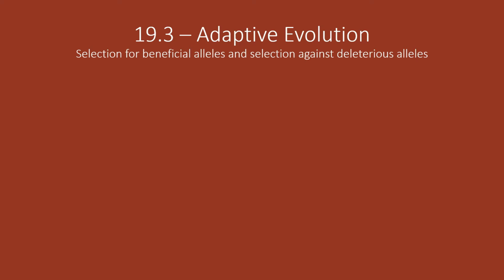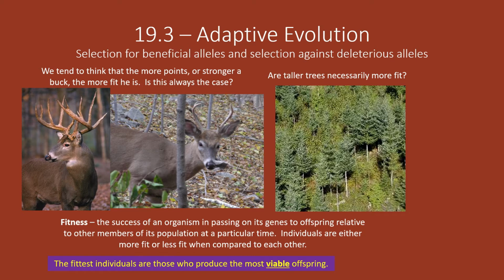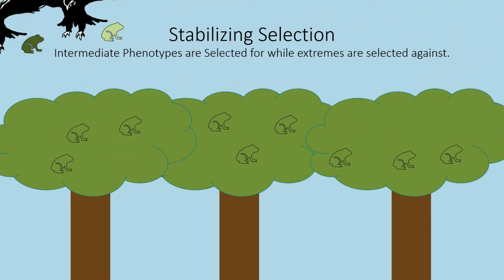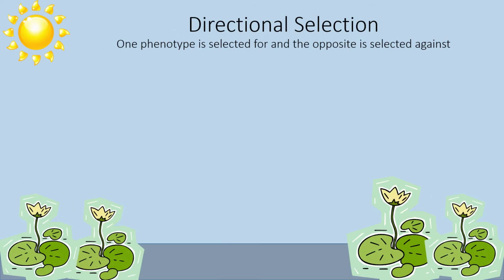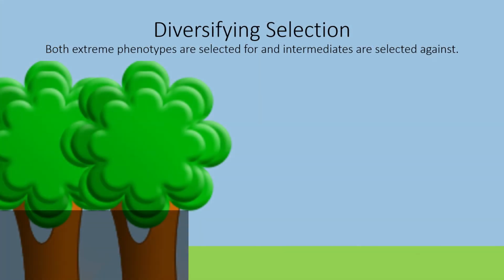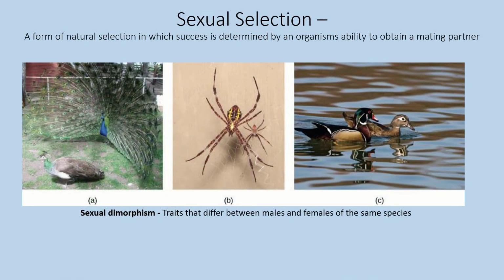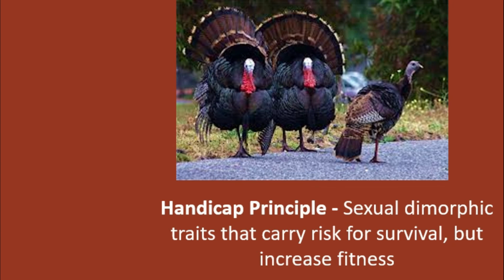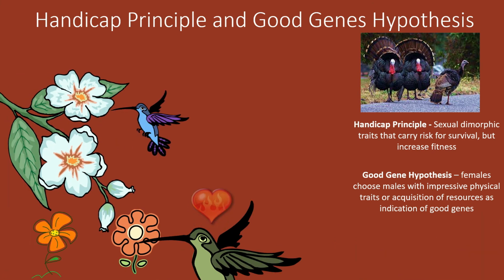19.3 - Adaptive Evolution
In this video, I go over the three patterns of natural selection: stabilizing, directional, and Diversifying as well as sexual selection.